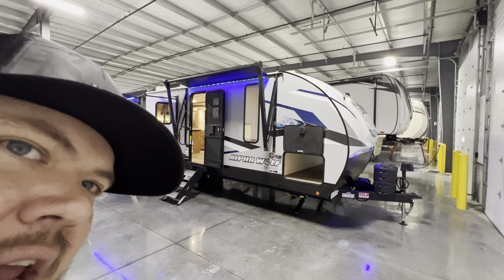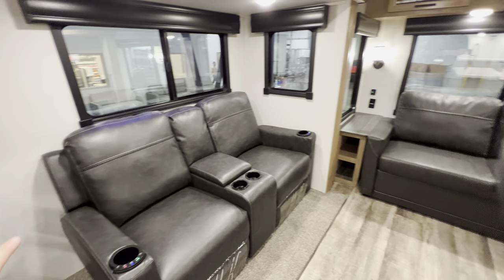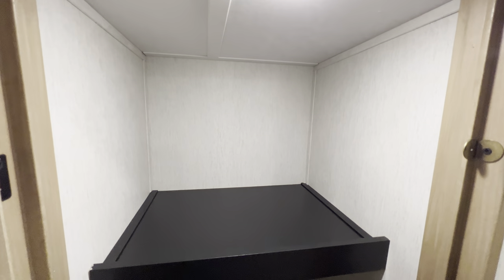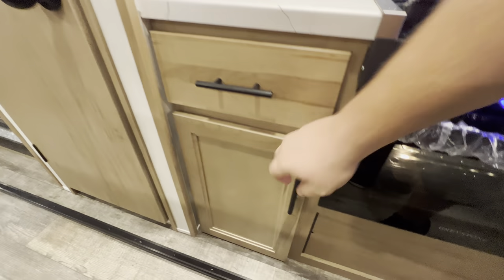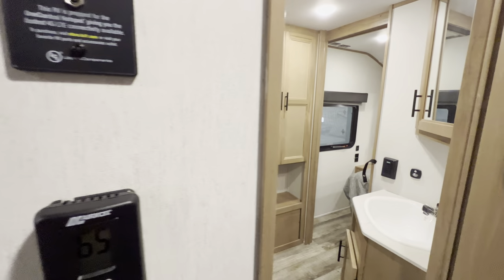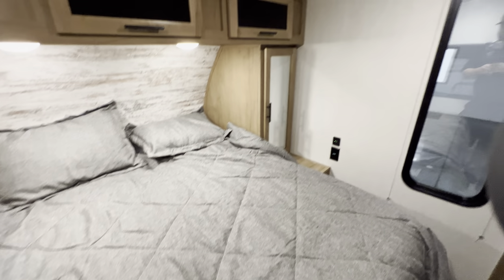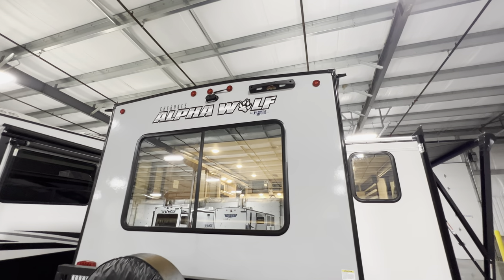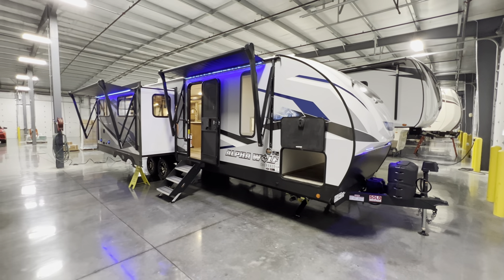2023 Alpha Wolf 26RL - HUGE Space in this Rear Living Travel Trailer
Enjoy this tour of the 2023 Alpha Wolf 26RL - Alpha Wolf RV most popular floor plan! This Rear Living Travel Trailer feature two incredible slides with enough room for a rainy day!

SPECIFICATIONS: 2023 Alpha Wolf 26RL
Hitch Weight:740 lb.
GVWR:8,900 lb.
UVW7,088 lb.
CCC1,812 lb.
Exterior Length:34' 5"
Exterior Height:11' 2"
Exterior Width:96"
Fresh Water:49.00 gal.
Gray Water:70.00 gal.
Black Water:35.00 gal.
Awning Size:20'

Our most popular and spacious couples coach! Interior highlights include dual opposing slides, a rear deluxe tri-fold hide-a-bed sofa, plush theatre seats with heat-light-massage, stylish free-standing table with four seats, panoramic rear window for a view of the lake, large kitchen island with farm style sink, radius shower with opaque glass doors, bath linen and dual bedroom access. Enjoy the outdoors, good times and great friends under your oversized 20’ exterior awning.